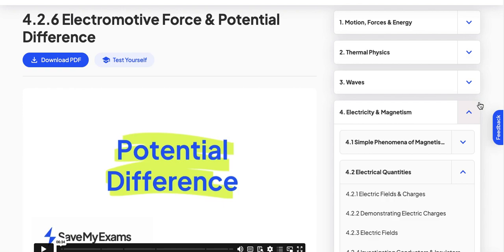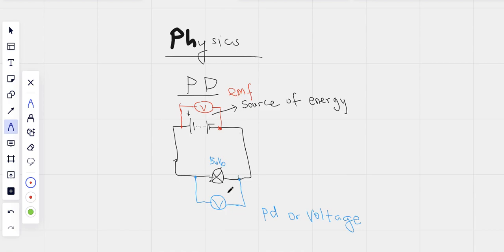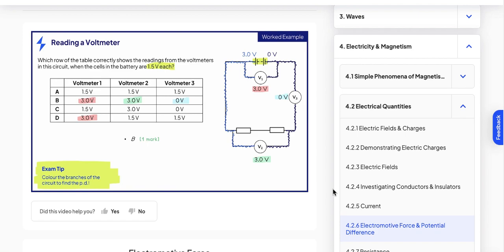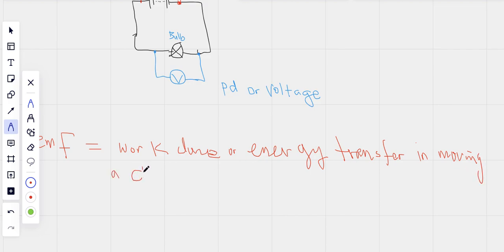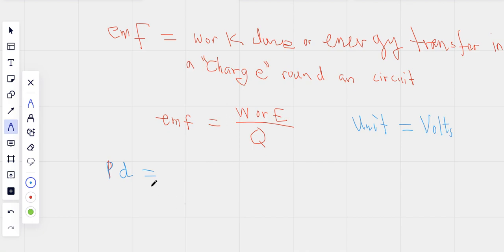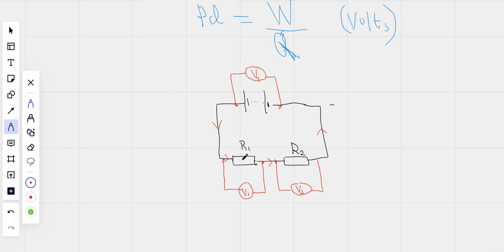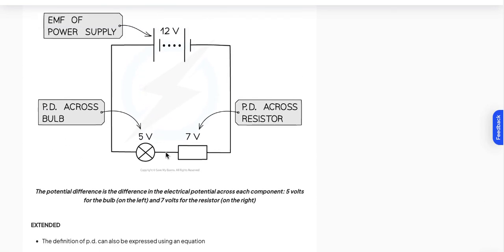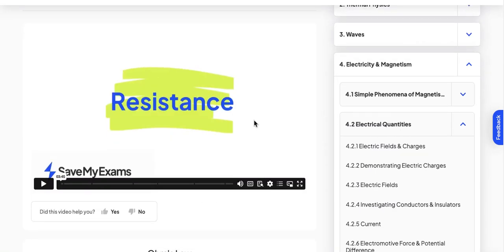Potenial difference lGCSE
/ waidsumacademy